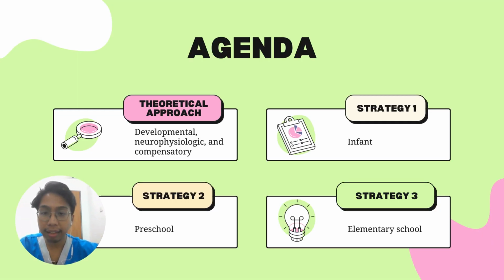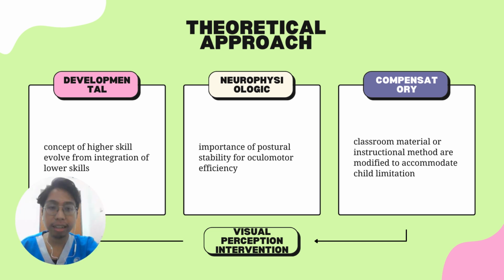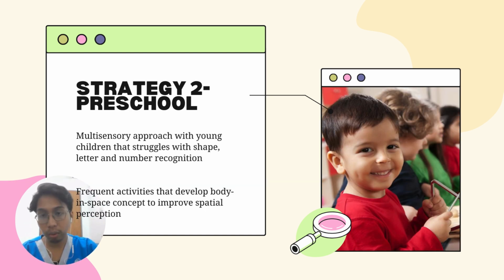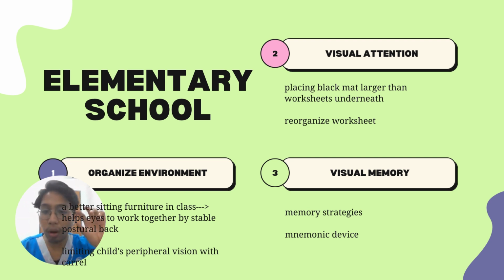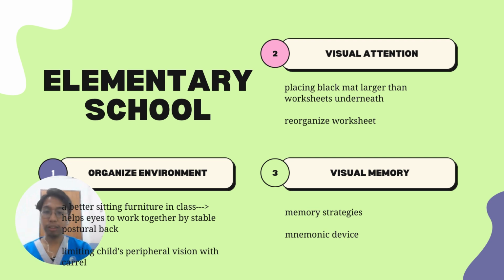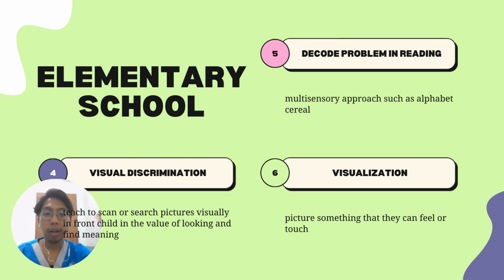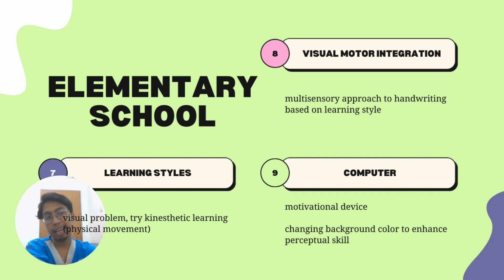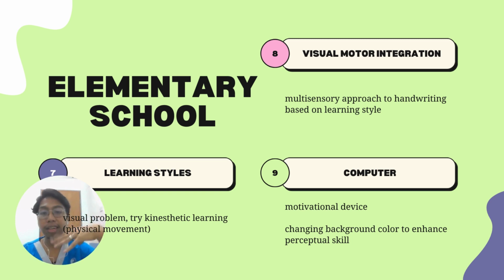visual perception intervention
Welcome To The AGC Autsome Universe. Today, let’s learn about Visual Perception lntervention. There are several strategies for visual perception intervention. This topic is presented by our charismatic Teacher Fiqry. Are you ready? Then, let’s go.